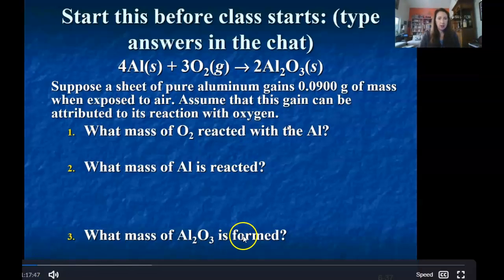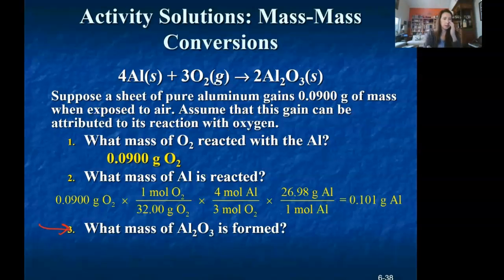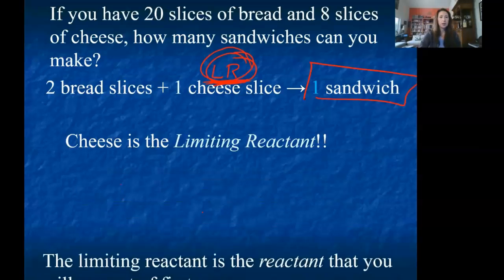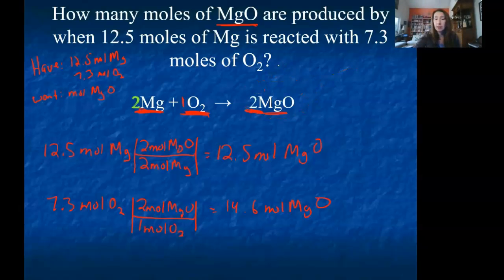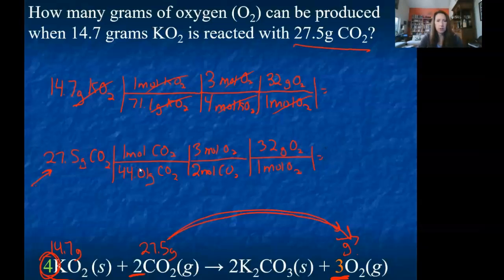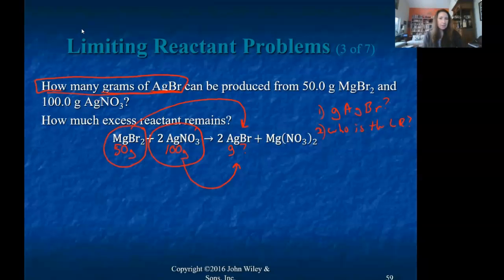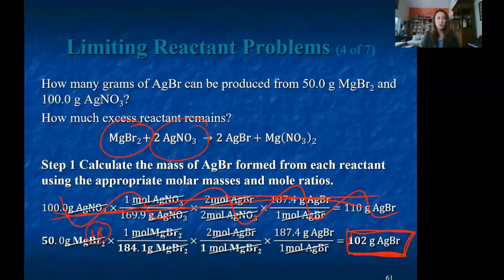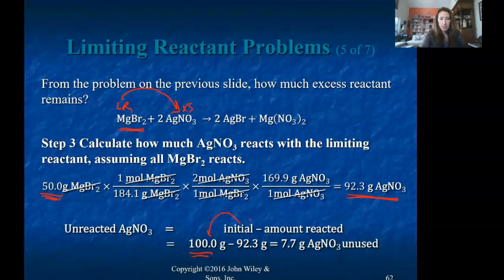Reaction Stoichiometry Part 2